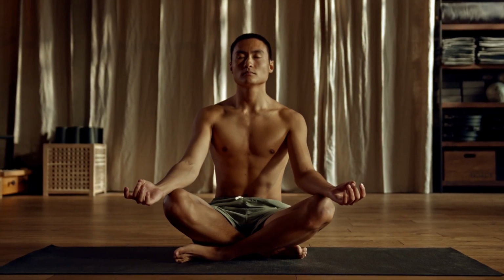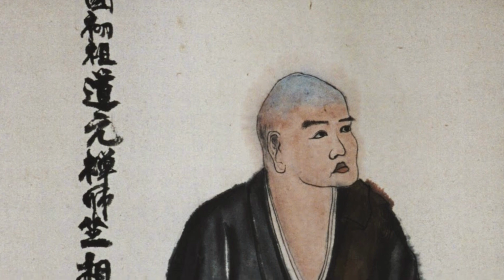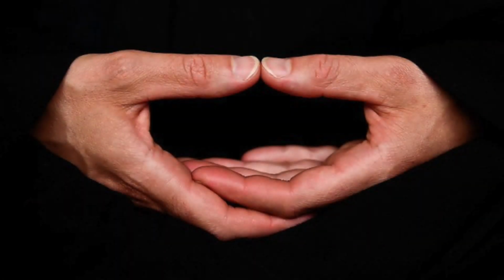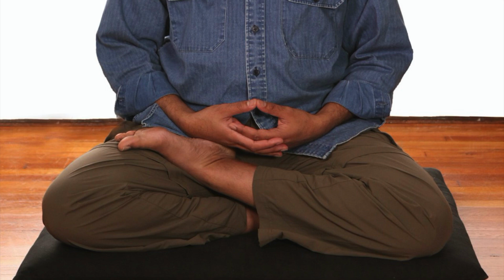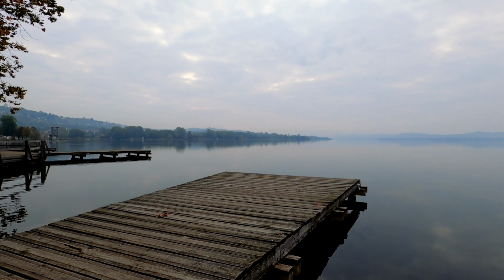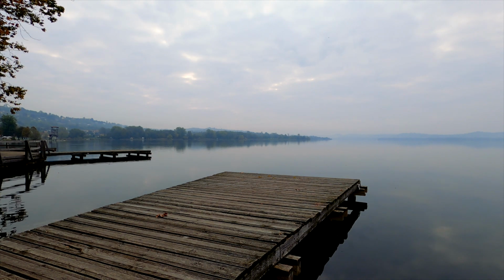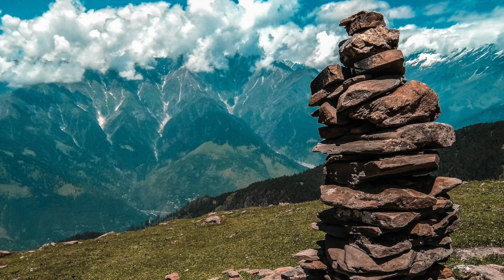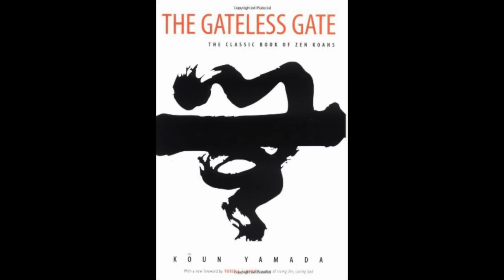Guided Meditation: Zazen Meditation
Join Mr. Jared as we explore how to do Zazen or Zen meditation. Using a peaceful and calm lake for our meditative session.

To jump to meditation: 6:09

Works Cited:

Dōgen, Kazuaki Tanahashi, and Peter Levitt. 2013. The Essential Dogen. Boston, MA: Shambhala Publications.

Editors of Encyclopaedia Britannica. 2020. "Sōtō | Buddhist Sect". Encyclopedia Britannica.

Encyclopaedia Britannica Editors. 2020. "Dōgen | Japanese Buddhist Monk". Encyclopedia Britannica.

Giovanni. “23 Types of Meditation - Find The Best Meditation Techniques For You.” Live and Dare. Live and Dare, August 26, 2020.
Huikai, Wumen. The Gateless Gate: the Classic Book of Zen Koans. Translated by Yamada Kōun. Somerville, MA: Wisdom Publications, 2015.

Lotha, Gloria. 2020. "Zazen | Zen Buddhism". Encyclopedia Britannica.

Suzuki, Shunryū. 1999. Zen Mind, Beginner's Mind. Boston, Mass.: Weatherhill.

Treace, Bonnie Myotai. 2020. Zen Meditation For Beginners. Emeryville, CA: Rockridge Press.

Watts, Alan. 1989. The Way Of Zen. New York, NY: Vintage Books.

Zen Mountain Monastery. 2020. "How To Meditate: Zazen Instructions – Zen Mountain Monastery". Zmm.Org.

David. “Cosmic Mudra Hand Position Explained [What Is, How-To, & More].” UnifyCosmos.com, January 7, 2020.

Cipriano, Lorein, and Maggie Erotokritou. “Pin on Spiritual.” Pinterest, 2017.

Fuyu, Martin. “Soto Zen (Soto-Shu).” Zenlightenment. Zenlightenment, April 2, 2020.